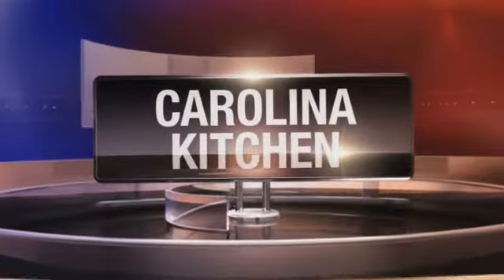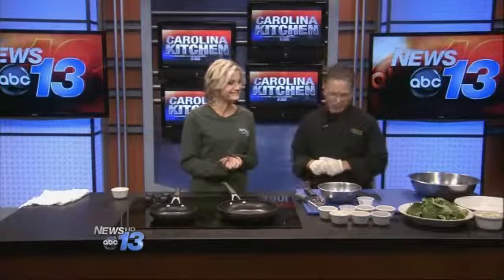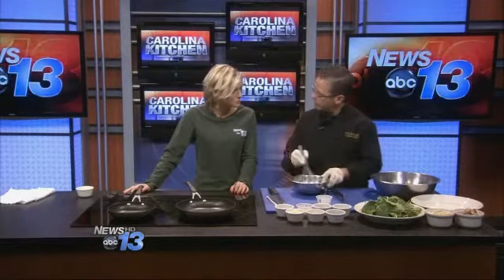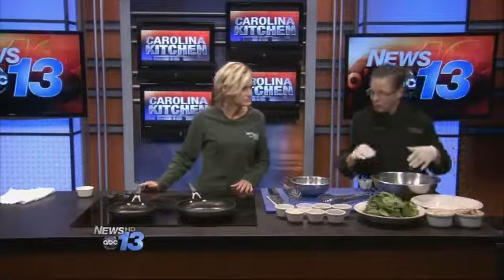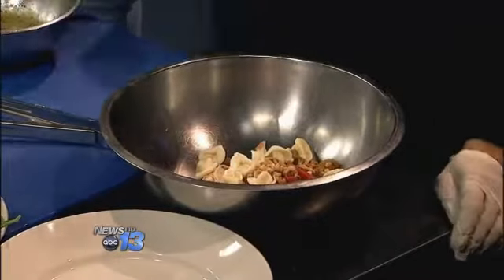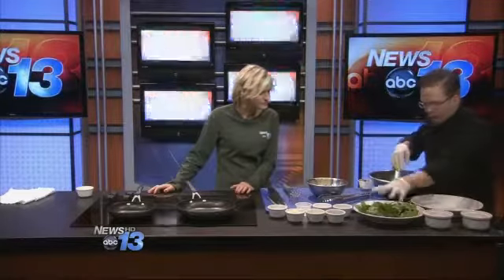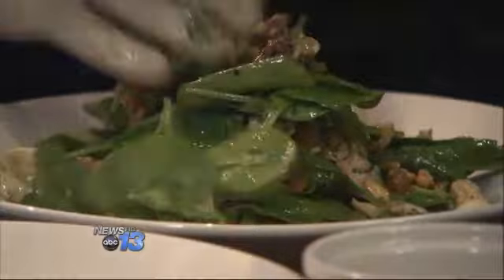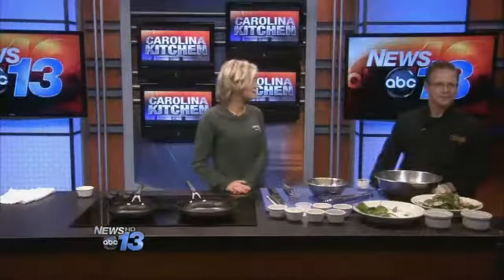Roasted Chicken Tortellini Salad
by Travinia, Chef: Ralph Ruocco

Ingredients
4 oz Roasted chicken
2 Cups Spinach
1 tbsp Golden raisins
1 tbsp Pine nuts
4 each Roasted tomatoes
4 oz Cheese tortellini
2 oz Herb vinaigrette
1 oz Basil Pesto

Instructions
In a mixing bowl add pesto and herb vinaigrette mix wellAdd all other ingredients and toss well with your gloved handPlace in an entree salad bowl